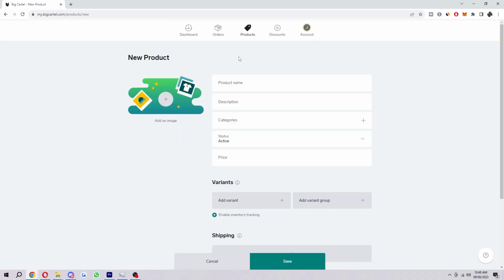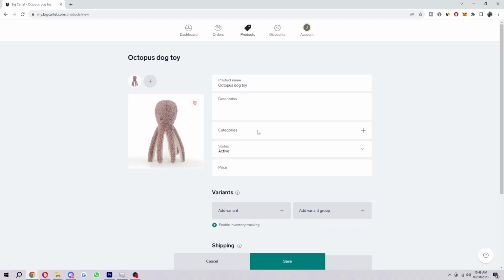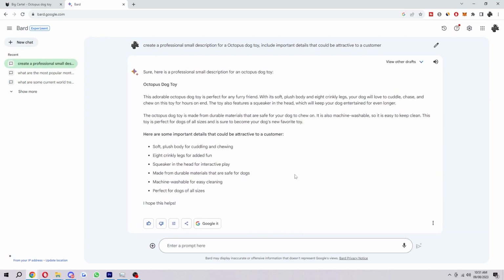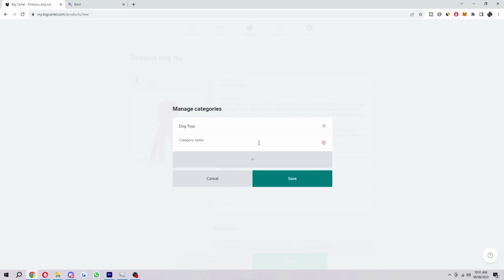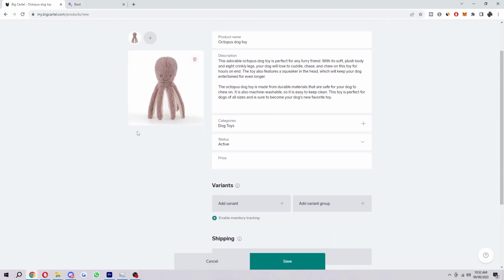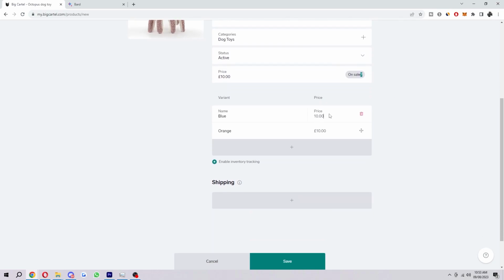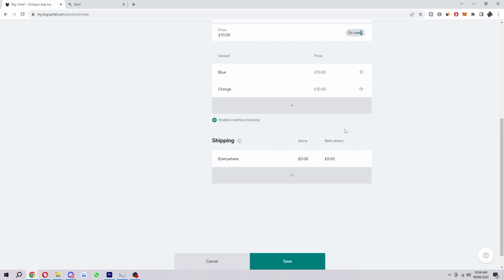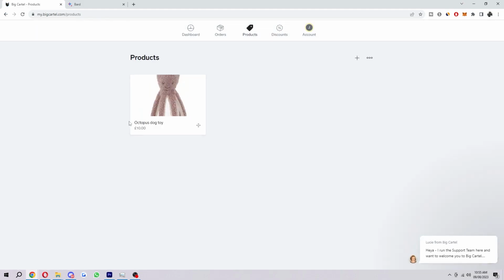How To Add Products To Bigcartel Store (Step by Step Tutorial and Guide 2026)